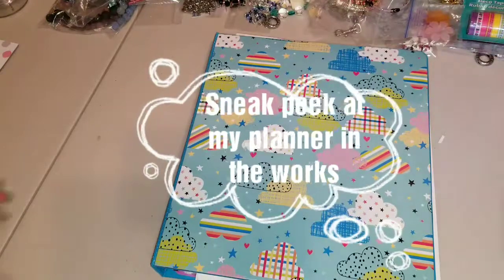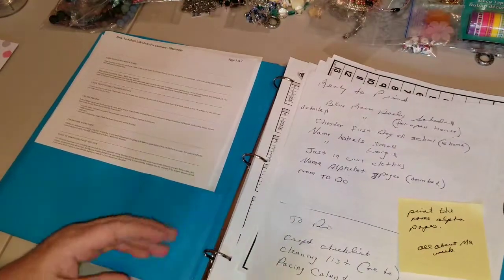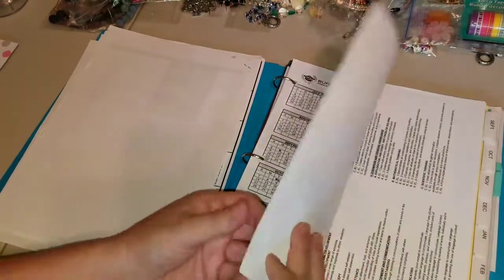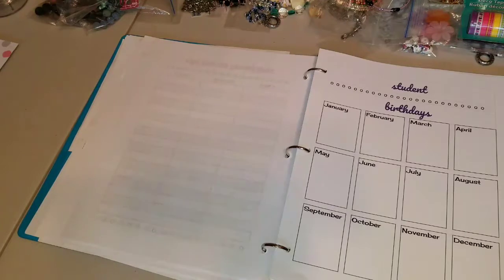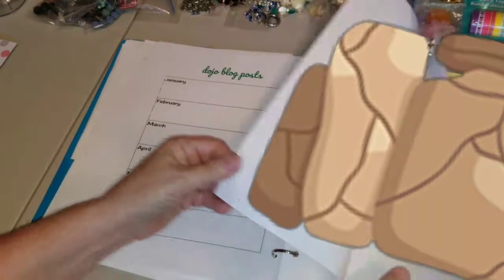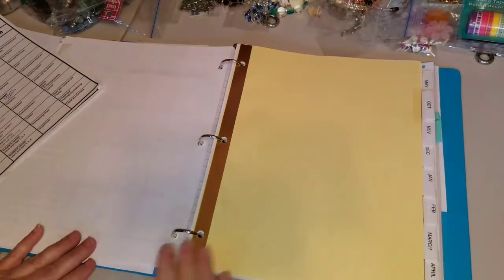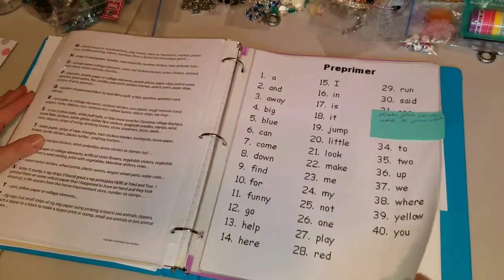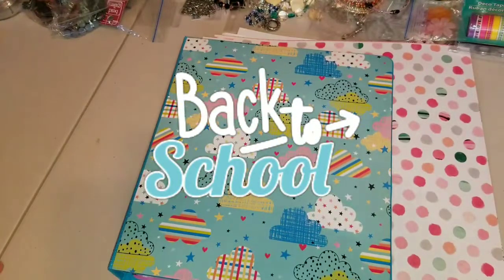Preschool Teacher Planner set up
Just walking you through the planner I am setting up.  I will share the finished product hopefully soon.  It always seems to be a work in progress.  What is important, is that it works for me.  LOL

Please let me know of any other things you would like to see from my teaching life.